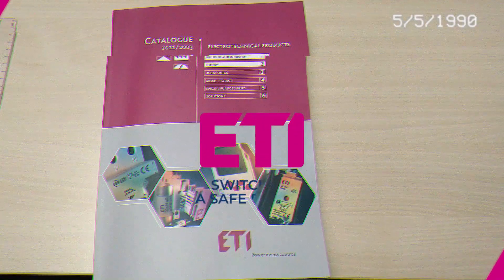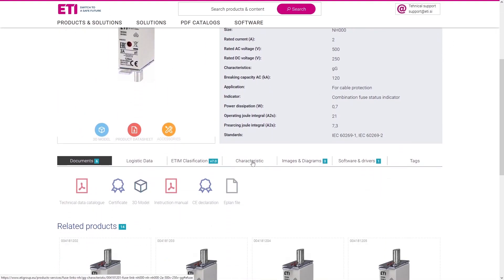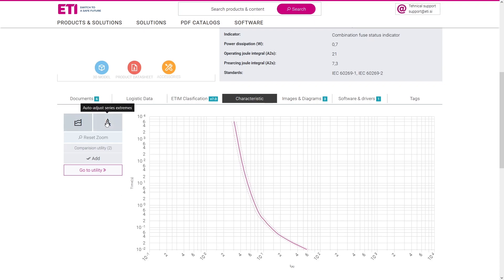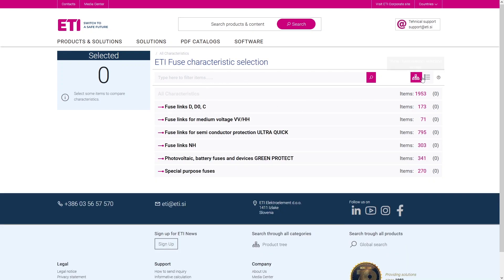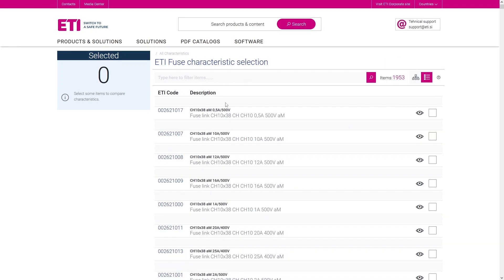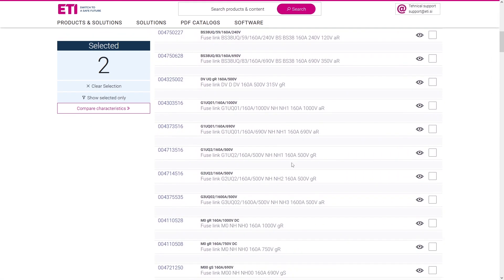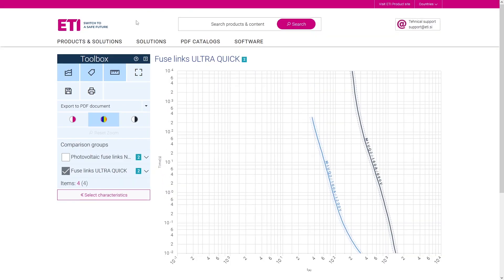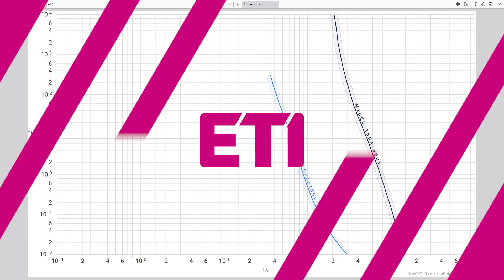ETIFUSE: Streamline Your Fuse Selection - Interactive Online Tool Demo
🔌 Discover ETIFUSE: The Future of Fuse Selection in Electrical Engineering 🔌

Welcome to our latest video showcasing ETIFUSE, an innovative online tool designed by ETI. This tool is revolutionizing the way we can select appropriate fuses, making the process more efficient, accurate, and user-friendly.

🛠️ Why ETIFUSE?
ETIFUSE is not just a tool; it's a significant leap forward in electrical design and safety. Its interactive and precise comparison capabilities, coupled with a user-friendly interface, make it a game-changer for engineers and designers. Say goodbye to cumbersome catalogs and complex software. ETIFUSE is here to simplify your fuse selection process.

📊 Stay Ahead in Your Field:

to try ETIFUSE yourself.

💡 Join the revolution in electrical engineering. Experience ETIFUSE – where technology meets efficiency and safety.